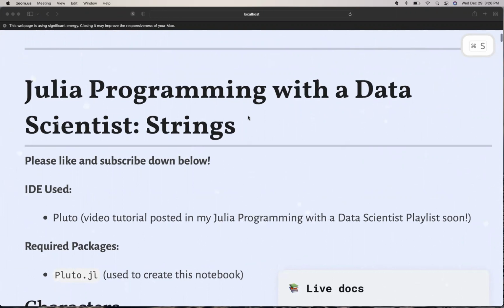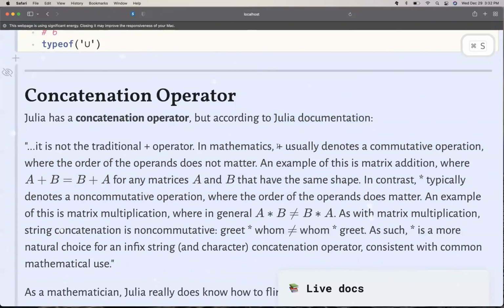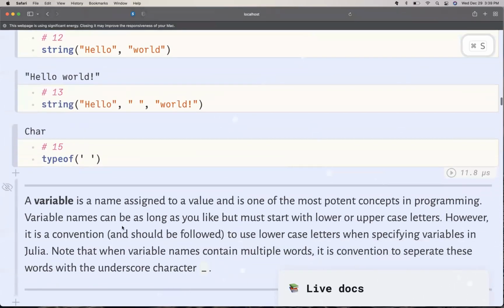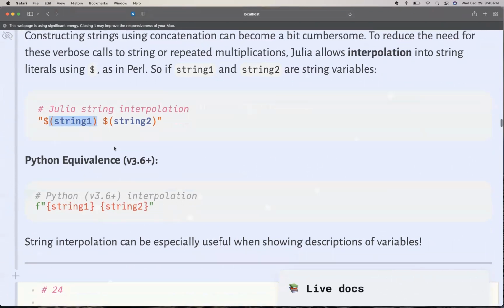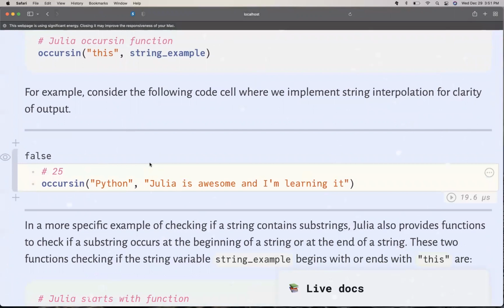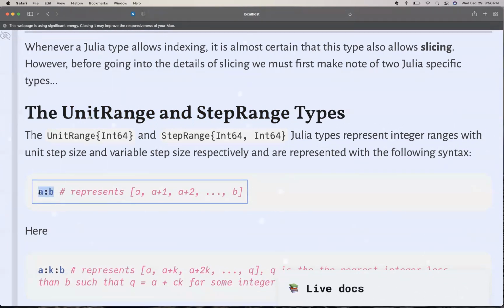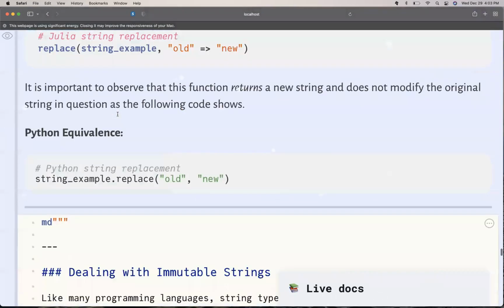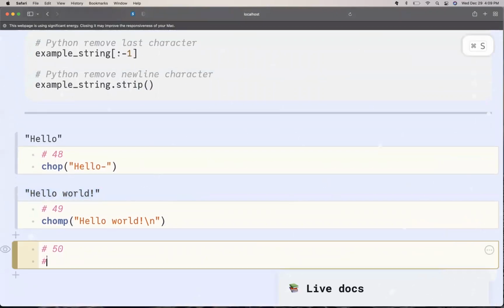Julia Programming ( Pluto.jl )with a Data Scientist: Strings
In this video we explore the basics of working with strings in Julia using the Pluto.jl IDE.